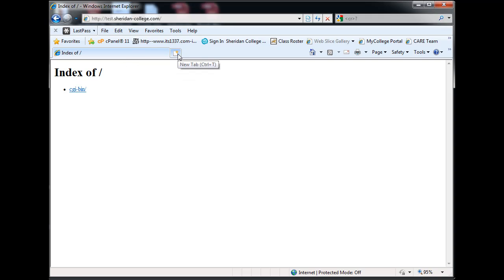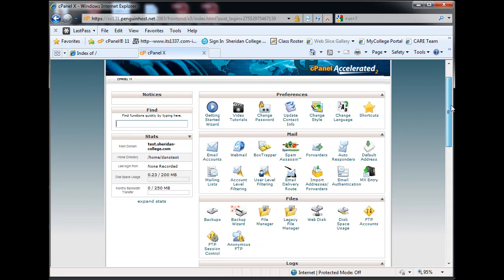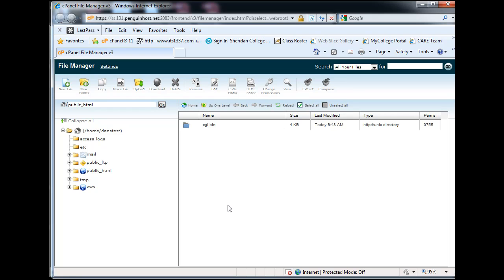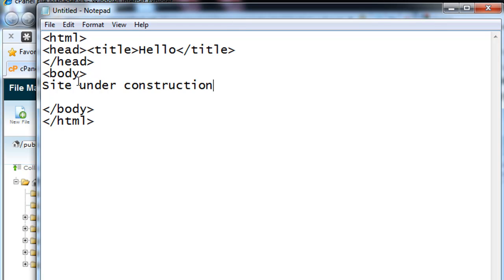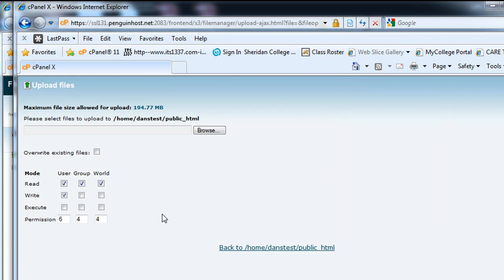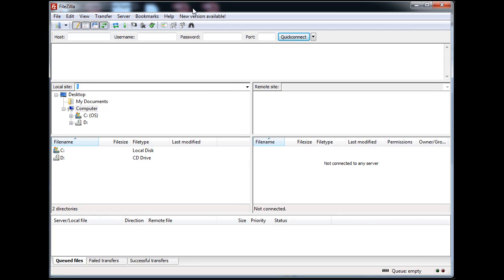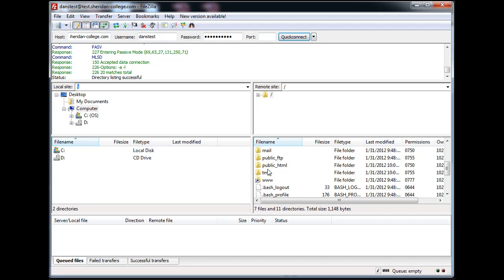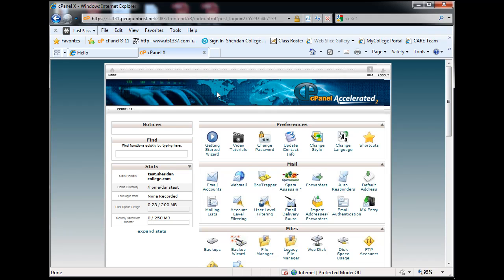Upload files to your Webserver using cPanel or FTP - Beginner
A quick tutorial for beginners on how to upload files to your webserver and create an index.html  homepage using either cPanel or an FTP program like Filezilla.